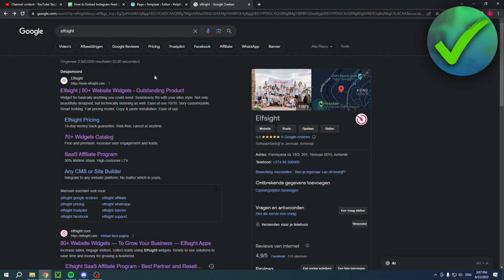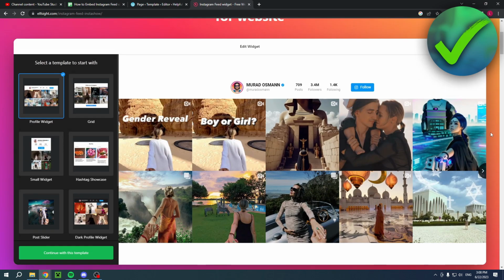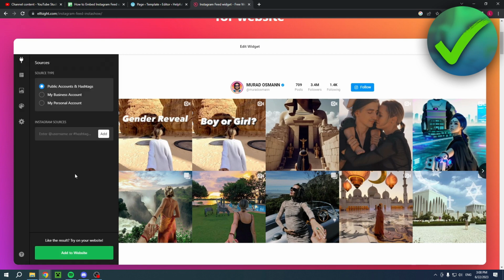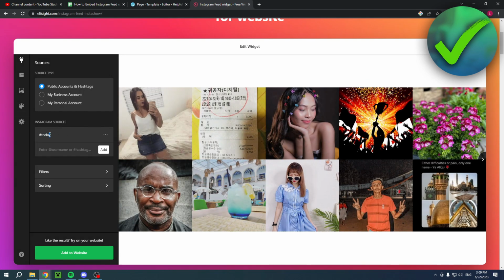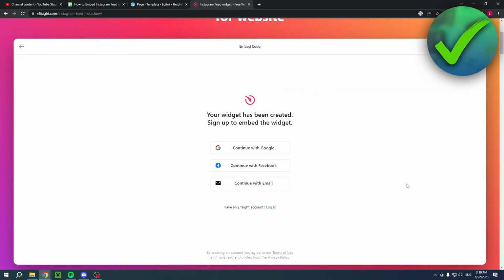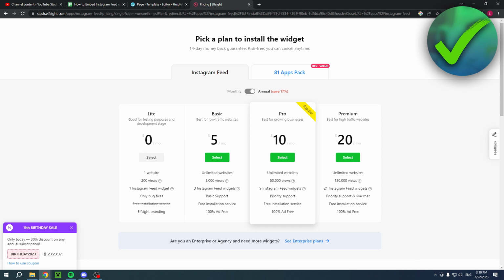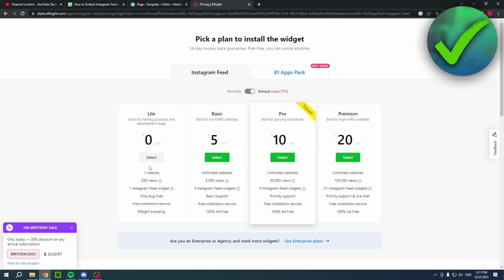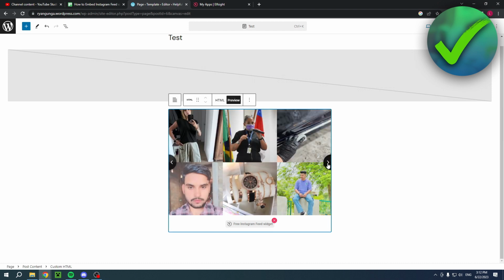How to Embed Instagram Feed on Website (Step By Step)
In this video I show you how to Embed Instagram Feed on Website in 2025

Do you want to know how to Embed Instagram Feed on Website in 2025? Then I'll show you how to put instagram feed on wordpress website easy.

This is a step by step Elfsight Instagram Feed tutorial on live instagram feed on wordpress website